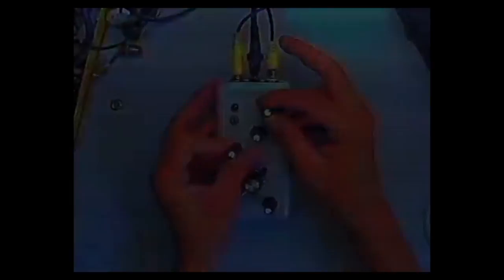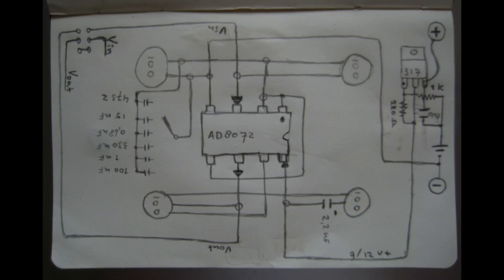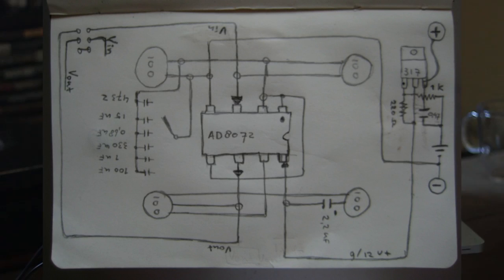Video Glitching Circuit V.1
Recently I've started to experiment with analog video glitching. I find it to be a cool aesthetic and I'm hoping to use it for my band's live visuals.

For a while I played around with circuit bending a VCR player but the effects were quite uncontrollable and the process itself a bit dangerous. So I started to look at different methods of video glitching and discovered a man named Karl Klomp who makes custom glitch circuitry.

I couldn't get in contact with him but I found some cryptic scrawlings on his website that I tried to understand and begin making.

At the moment my video glitcher can only make subtractive changes the footage; I'm waiting for more parts to arrive so I can boost the video signal and really make some cool effects.

I'd like to get this project to the point where it can be controlled by an external device such as Ableton Live so that someone doesn't have to be twiddling controls on it throughout a performance.

I'm pretty happy with the results at the moment but I'll post another video once it's complete.